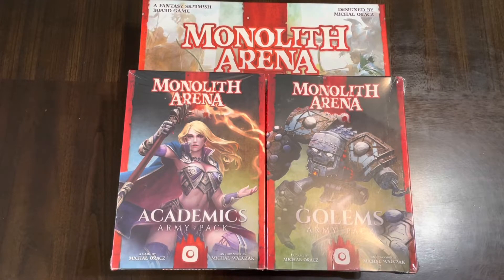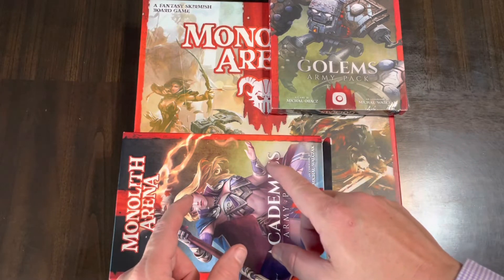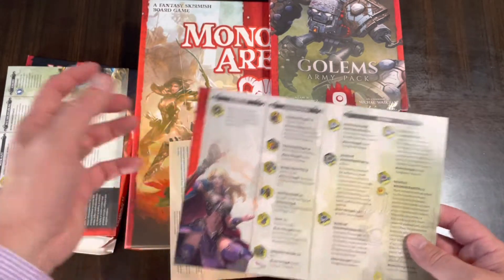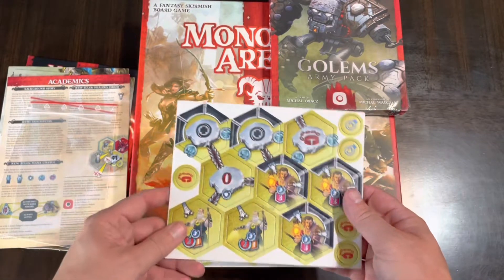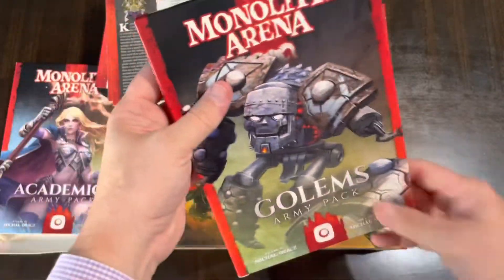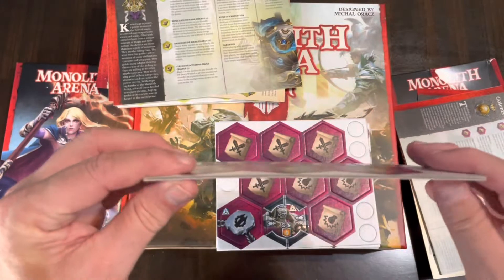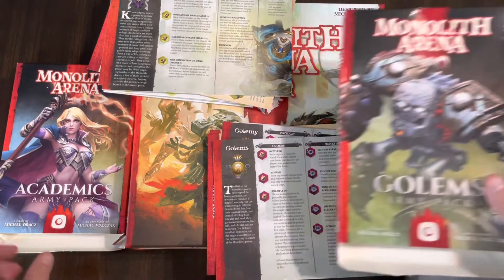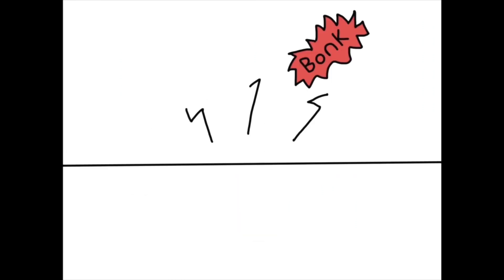Sci-Fi Fantasy Saturday - Monolith Arena Expansions (Portal) - Unboxing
Another Sci-Fi Fantasy Saturday (SFFS), where this time we unbox two of the expansions to Monolith Arena from Portal Games:

Academics Army Pack
Golems Army Pack